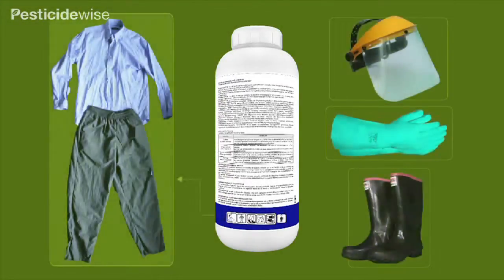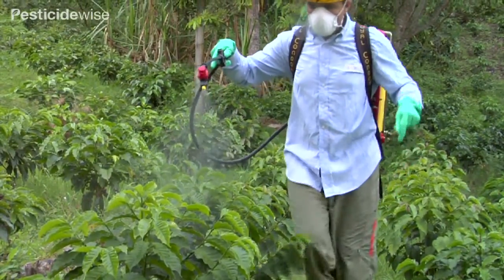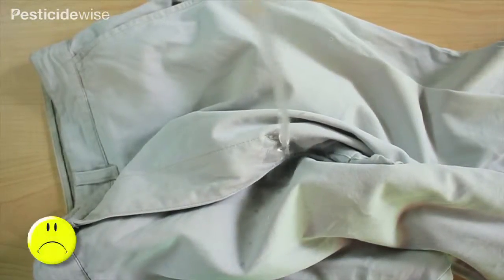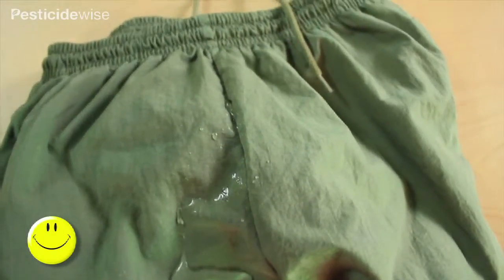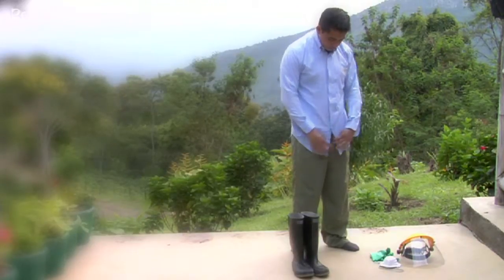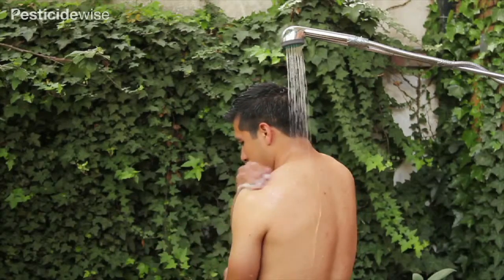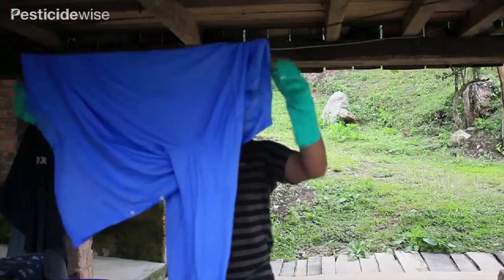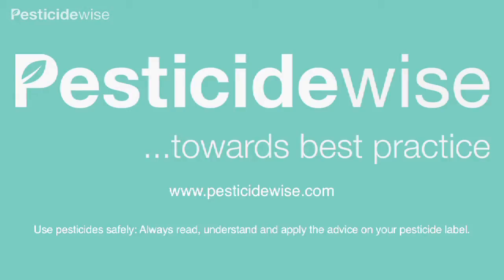Pesticidewise: conventional clothing as PPE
Pesticidewise: ordinary clothing as personal protective equipment.

for more information about which PPE to use when spraying pesticides using a knapsack sprayer.

Script:

Some pesticide labels in some countries permit the use of conventional clothing as an acceptable alternative to purposefully made personal protective equipment.

The option to use a long sleeved shirt and long trousers is based on the manufacturer’s detailed knowledge of its product’s toxicity and the knapsack sprayer users’ risk of exposure.

In this example the label advises the ‘use of long sleeved shirts and long legged trousers’.

The garments used as PPE must only be used by one person, must be in a reasonable condition and free from holes and tears and must be of the correct size to fit the operator.

Both the shirt and trousers must only be used when spraying pesticides and only in those cases where the labels advise the user that it is permitted.

The shirts and trousers used as PPE should be used in addition to your normal work clothes. In hot and humid countries, your work clothes may be a T shirt and shorts over which your PPE of long sleeved shirt and trousers should be worn.

Long sleeved shirts and long legged trousers ideally should be made of a material that does not readily absorb liquids. Some materials for example, are treated to repel liquid more effectively than others.

Select a shirt without pockets  as the pocket may trap spilt liquids - or remove the pocket

Wear the shirt outside of your trousers/jeans to cover any pocket openings on your trousers. Ensure all buttons and zips on shirt and trousers are closed to minimise exposure.

When spraying downwards, ensure your shirt sleeves are worn over the gloves but are inside the glove when spraying laterally and upwards.

Wear your (non-absorbent) trouser leggings over your rubber boots to minimise spills getting onto your feet.

As with all PPE, but particularly with garments that are more likely to absorb rather than shed liquids , remove any contamination quickly. If your clothing does become contaminated, stop spraying and as soon as possible, carefully remove your knapsack sprayer and remove the contaminated item. Wash yourself, preferably by showering , in clean water.

After use, these dedicated spraying clothes must be washed separately. Do not wash this clothing with any domestic washing. Allow the clothing to dry and store them in a ventilated locker located close to but not in, your pesticide store.

For more information about using pesticides with a knapsack sprayer visit our